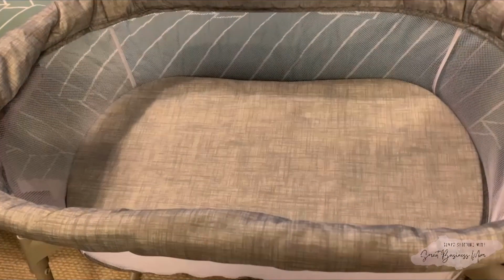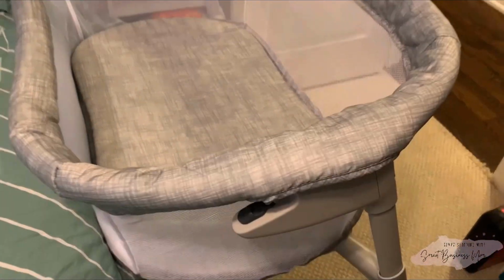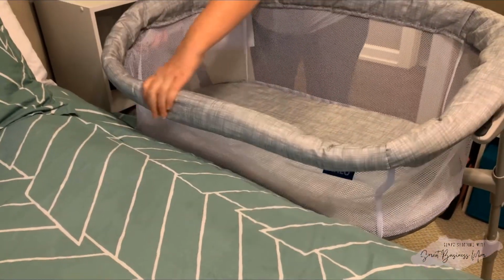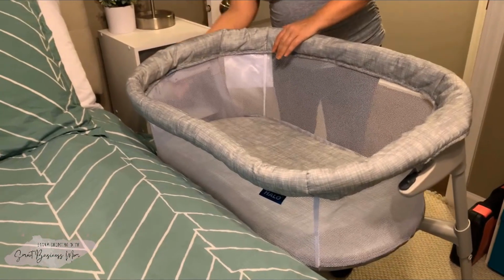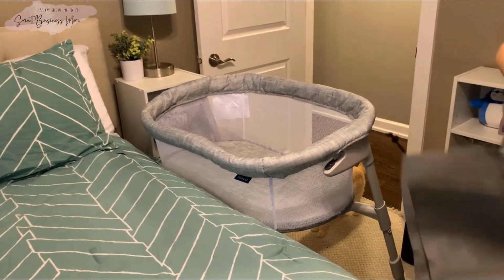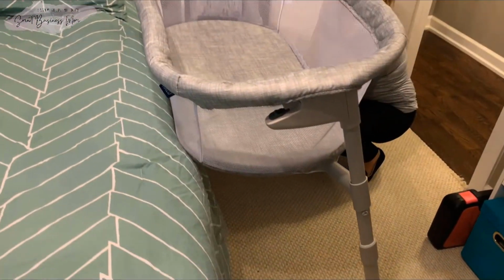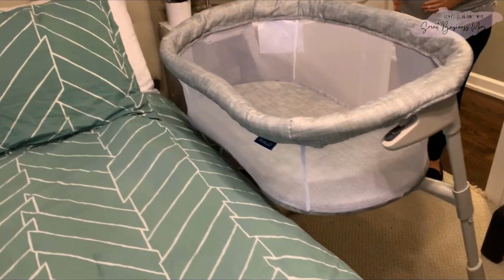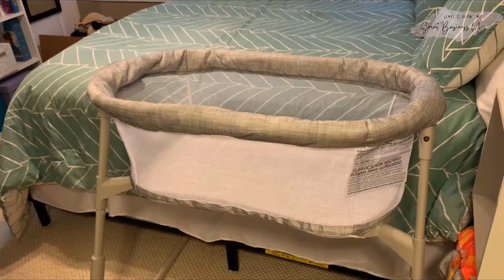youtube video #-bKLQlxBswU